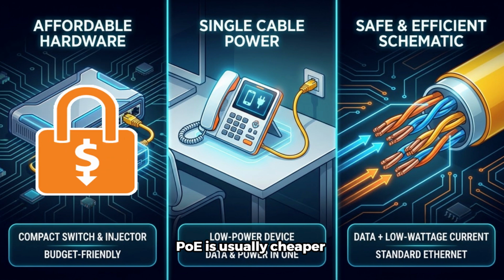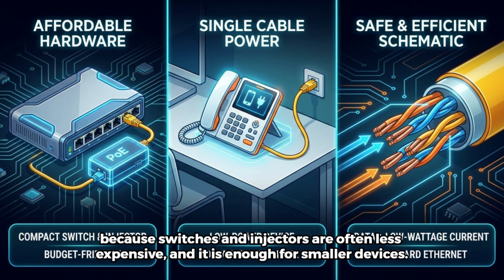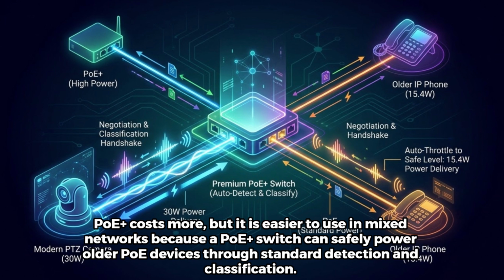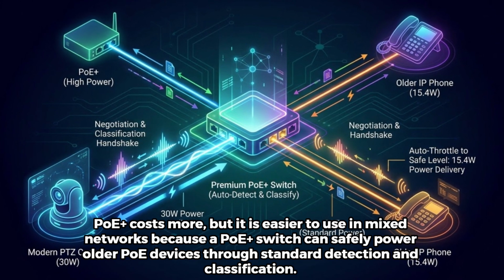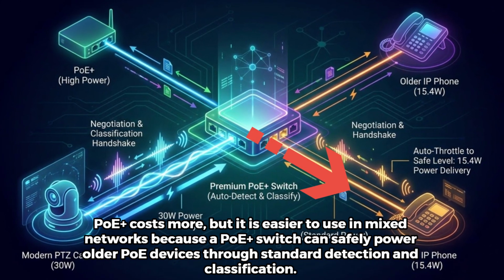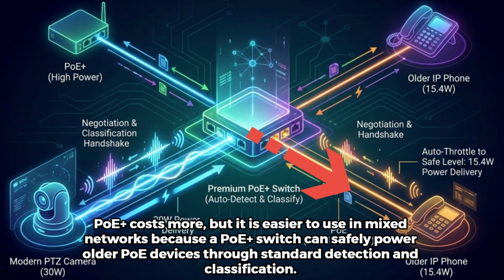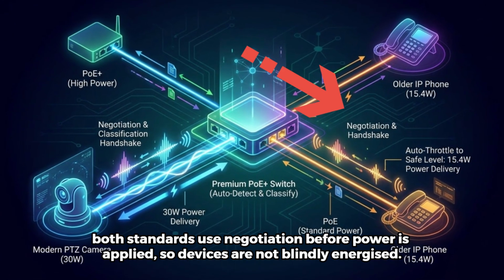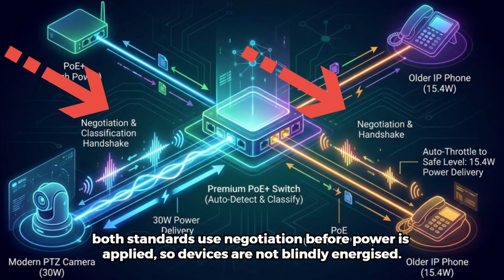PoE (802.3af) vs PoE+ (802.3at) Cable Requirements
PoE vs PoE+ explained in simple language. In this video, we break down the difference between Power over Ethernet (IEEE 802.3af) and PoE+ (IEEE 802.3at), including cable requirements, power limits, safety, cost, ease of use, and real-world examples.

If you are setting up IP cameras, VoIP phones, wireless access points, or smart devices, this guide will help you choose the right PoE standard with confidence.

We also explain why cable type matters, why Cat 5e or Cat 6 is often the smarter choice, and how PoE and PoE+ compare in practical use.

You will learn:

What PoE 802.3af means

What PoE+ 802.3at means

The cable requirements for both standards

Power output differences

Which devices work best with each standard

Why knowing the difference can save money and prevent setup problems

A simple example and analogy for easy understanding

This video is made for beginners, students, IT learners, network installers, and anyone who wants a clear explanation of PoE vs PoE+. Whether you are planning a new network or upgrading an existing one, understanding these standards can help you avoid underpowered devices, reduce installation mistakes, and choose the best option for performance and safety.